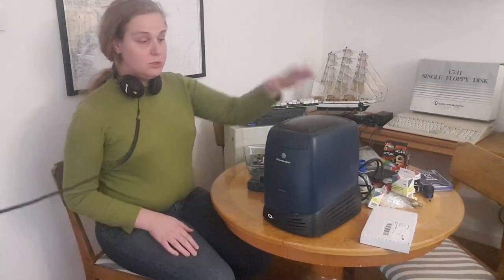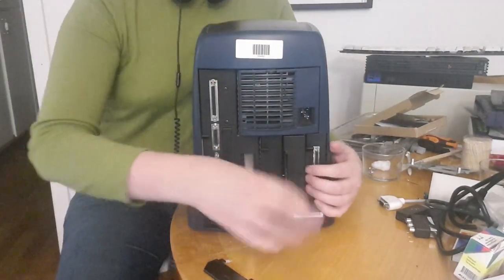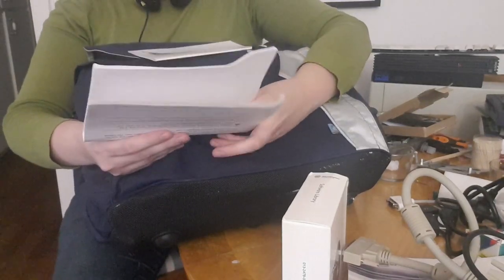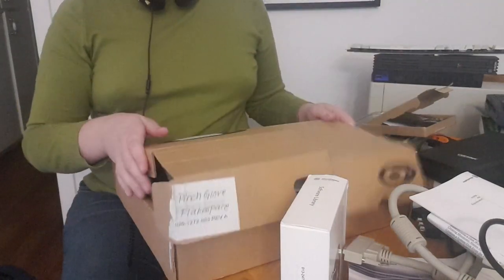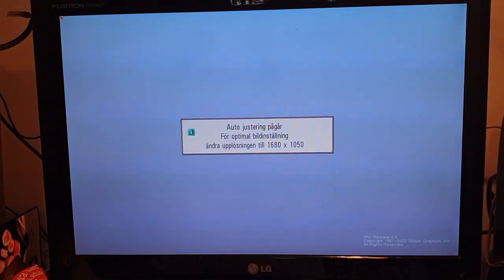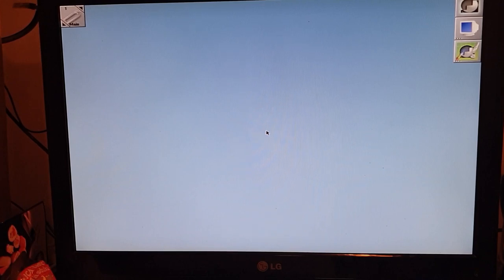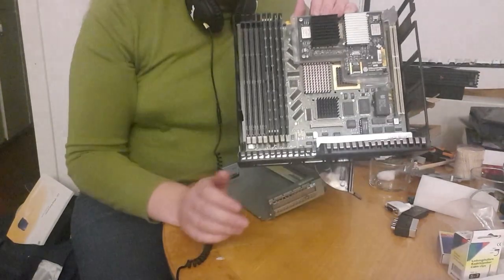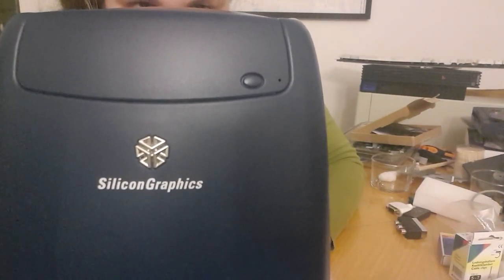Silicon Graphics O2 - an overview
What is the Silicon Graphics O2 workstation, and how is it related to the 1993 blockbuster Jurassic Park?

Follow me on LBRY: lbry://@Z80-dreams#e